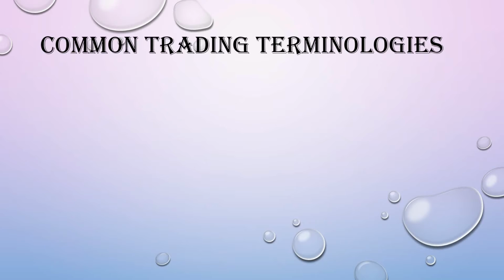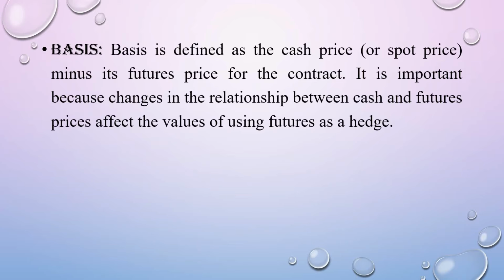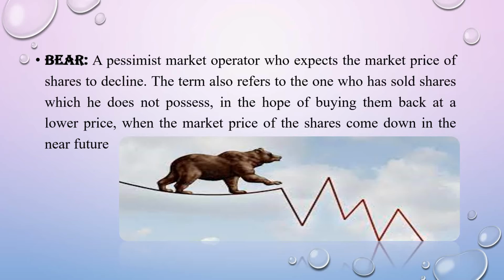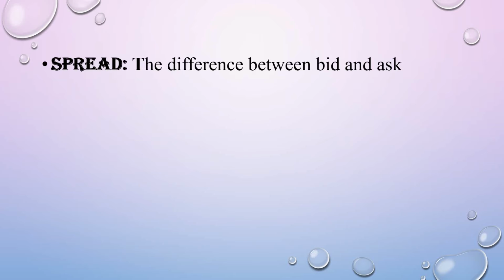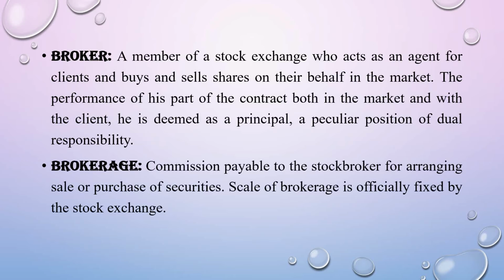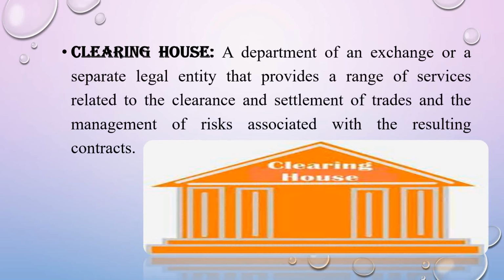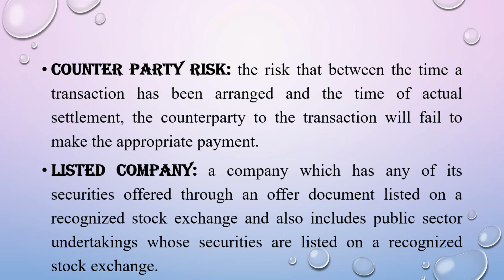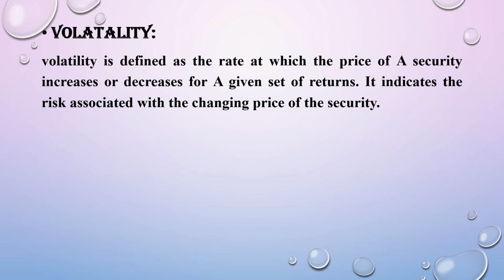Common Trading Stock Market Terminologies